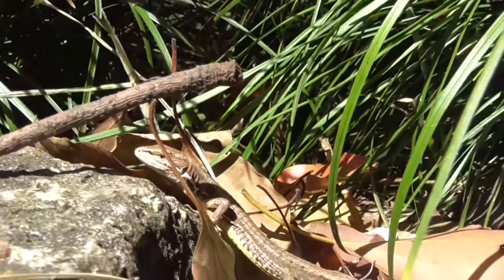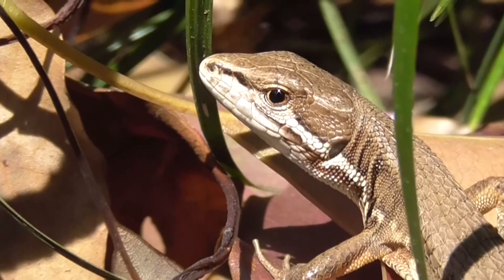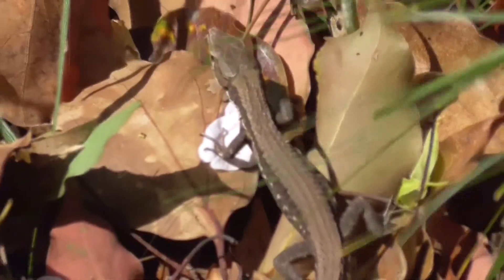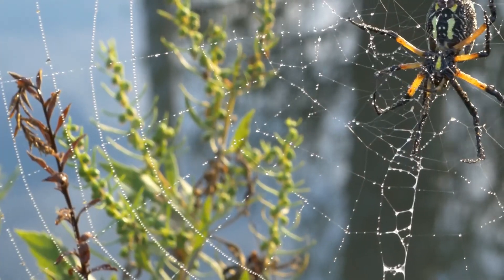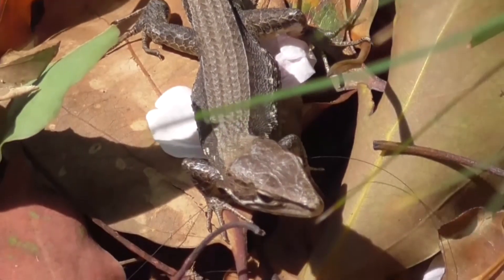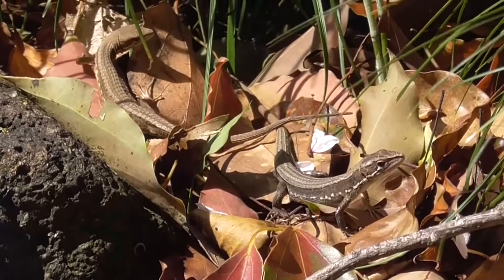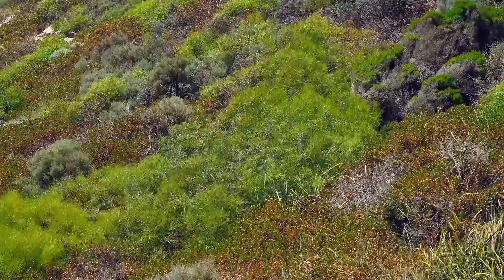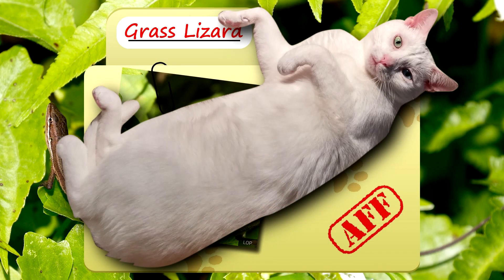Grass Lizard Facts: a LONG TAILED Lizard 🦎 Animal Fact Files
The grass lizards have some of the longest tails of all living lizard species! Learn more grass lizard facts on this episode of Animal Fact Files!

Scientific Name: Genus - Takydromus
Range: East and Southeast Asia from Russia and Japan, West to India, South to Indonesia
Habitat: typically grass and bushes, sometimes trees
Size: less than 3 inches (7.6 cm) body length, but up to 6 times this in tail length
Diet: invertebrates such as snails, earthworms, insects, and millipedes– some species eat fruit
Threats: larger reptiles, small mammals, birds, etc.
Lifespan: 2 years on average but can more than double that

Grass Lizard HABITAT 0:00
Grass Lizard TAIL 1:01
Grass Lizard APPEARANCE 1:53
Grass Lizard LIFE CYCLE 2:34